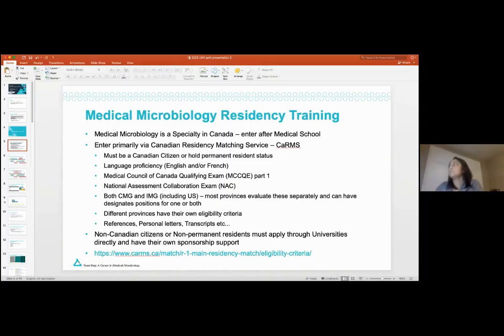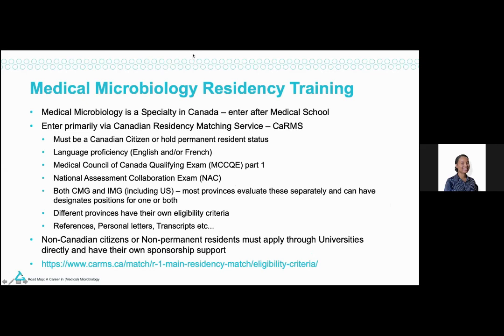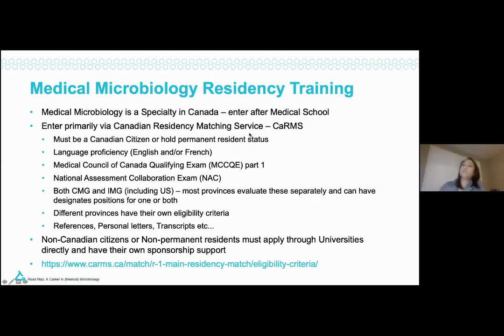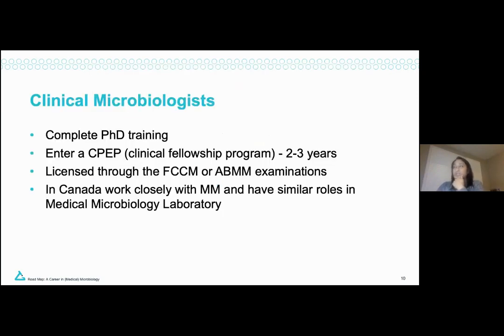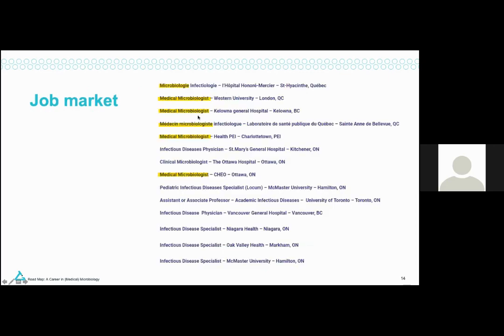CPALMSI 0013 | Microbiology | Dr Nadia Sant | 13/01/2022 | 6:00 P.M.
DATE: Thursday, 13th January, 2022
TIME: 6:00 p.m. (AST)
Platform: Zoom
Recording Software: Zoom Recording Software
Featuring: Dr Nadia Sant | Road Map: A Career in Microbiology
More about our Feature Speaker
Dr. Nadia Sant obtained her Bachelor of Science in Biochemistry at The University of Ottawa in 2004 and completed her undergraduate medical training at McGill University in 2008. She went on to complete postgraduate medical training in Internal Medicine at McGill University and Infectious Disease and Medical Microbiology at the University of Ottawa. In 2016, she joined the Regional Microbiology Reference Laboratory at the Eastern Ontario Regional Laboratory Association as a Medical Microbiologist and is cross appointed to the Department of Medicine, Division of Infectious Disease.
Dr. Sant has been heavily involved in the planning, verification and implementation of the Total Laboratory Automation Systems in Microbiology. Other research interests include applications of molecular typing methods in hospital epidemiology and outbreaks and laboratory stewardship. Dr. Sant is an Assistant Professor at the University of Ottawa and very involved with undergraduate and postgraduate medical education. She is the program director for the Medical Microbiology Residency Program at the University of Ottawa. Her other interests include Infection Control and Epidemiology and Antimicrobial Stewardship. She acts as the microbiology consultant in these areas at The Ottawa Hospital and Client Hospitals in the Champlain LHIN - Local Health Integration Network region of Ontario, Canada.
ABOUT THE CLUB
Mission
To increase student’s awareness of and interest in pathology and laboratory medicine and foster relationships between Caribbean Medical students and experts in pathology and laboratory medicine through education, mentorship and research opportunities.
Aims
~To increase student's interest in and awareness of pathology and laboratory medicine.
~To increase student's understanding of pathology and laboratory medicine and the integral role of pathologists in all realms of medicine.
~To provide pre-clinical medical students with early exposure to pathology and laboratory medicine.
~To foster a relationship between Caribbean Medical students and experts in pathology and laboratory medicine via mentorship, shadowing, training and research opportunities.
~To highlight pathology and laboratory medicine in the Caribbean as a respected field.
Vision
The vision of The Pathology Club of UWI is to foster Caribbean medical student’s interest in pathology and laboratory medicine and provide support to those aspiring to specialize in pathology and laboratory medicine through mentorship, shadowing and research opportunities across the Medical Faculties of the St. Augustine, Mona and Cave Hill campuses.

A Production of The Pathology Club of UWI
Edited by: Ranjiv-a M.G. Bridglal (President)